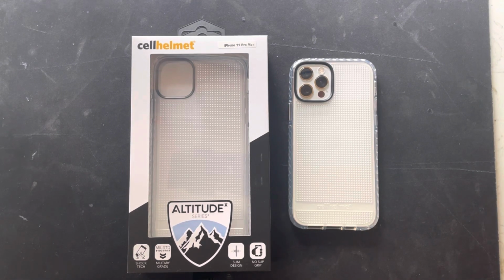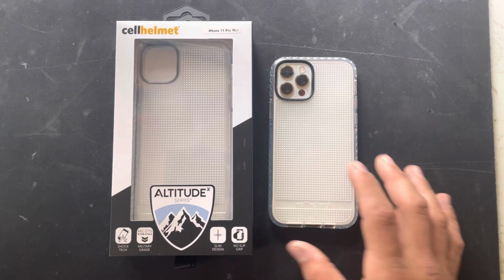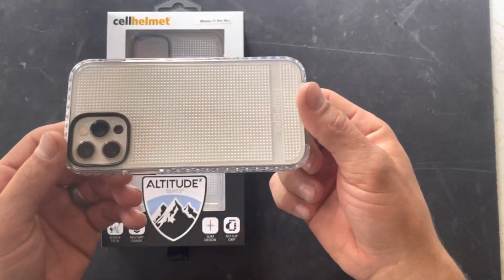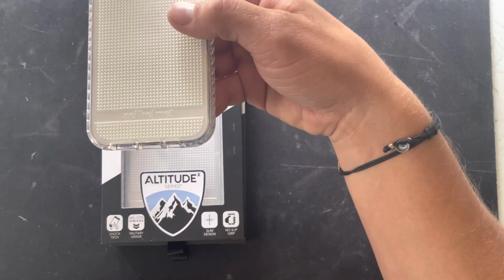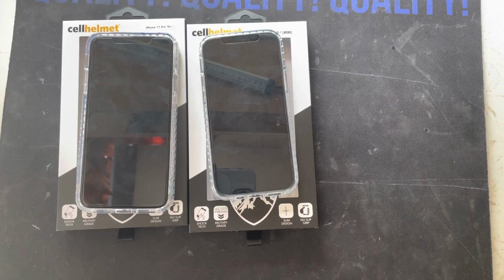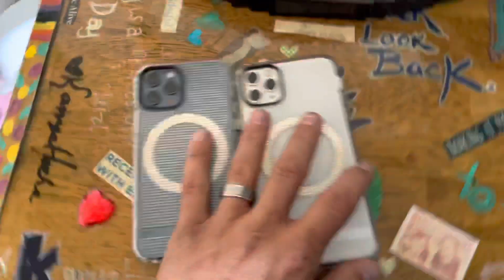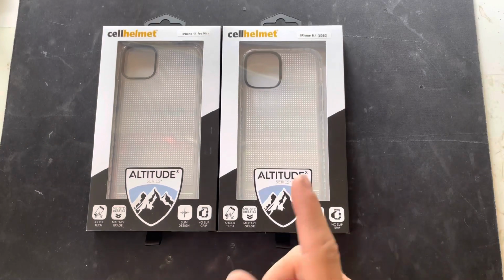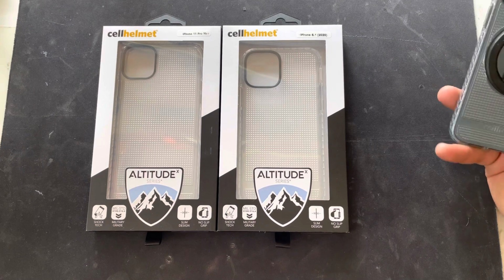Cellhelmet Altitude X Case - review and testing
I am mobile within North County San Diego + Temecula valley I fix iPhone/iPad/Macbook and also gaming consoles: Nintendo Switch / PS5 +, Xbox  everything from screens to batteries to back glass, charging/no power issues and a whole lot more.

i buy iPhones & iPads!! working, broken or locked

get your FBI fixing broken iphones shirt here!!!